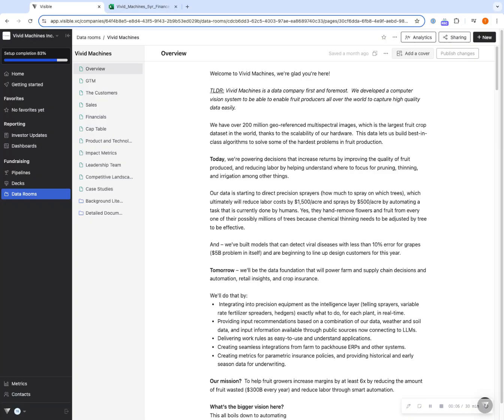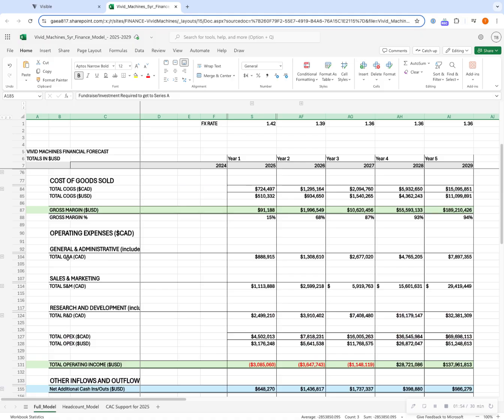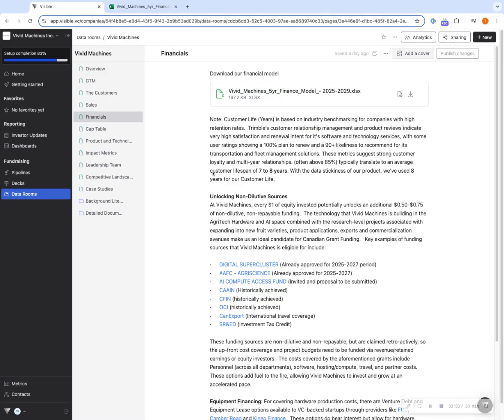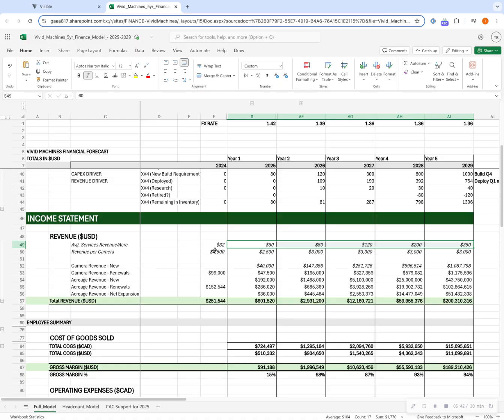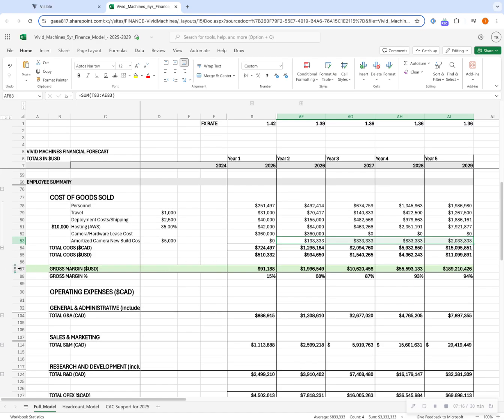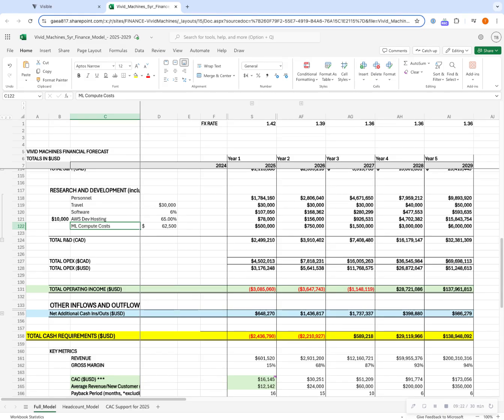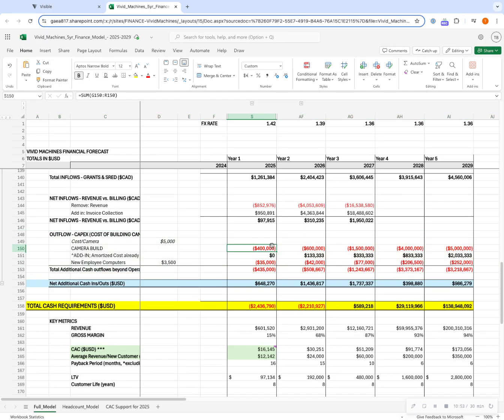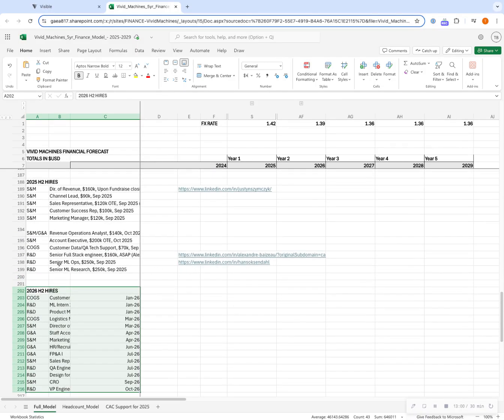Vivid Machines 5-year Forecast Walkthrough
For investors with access to Vivid Machines Data Room